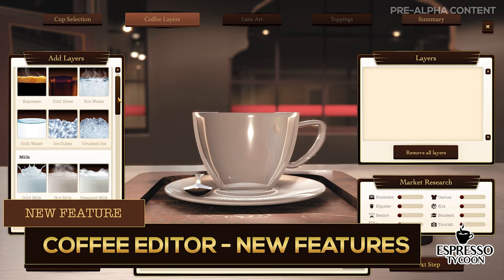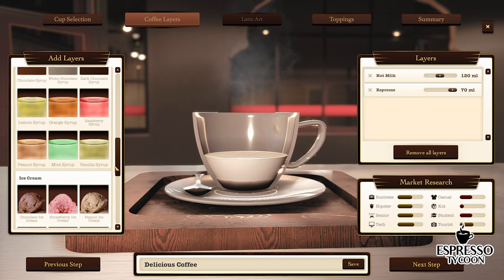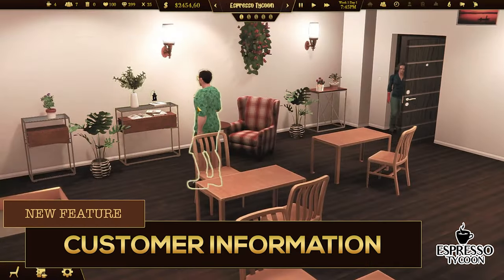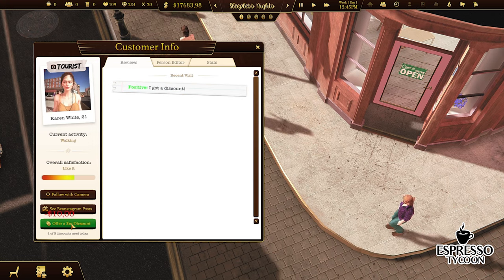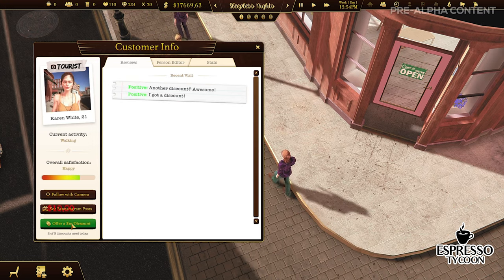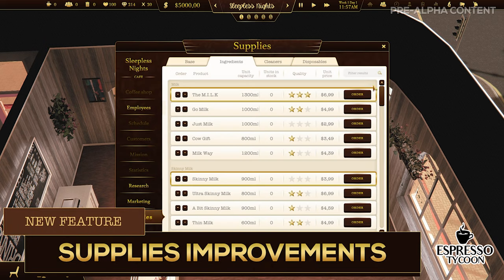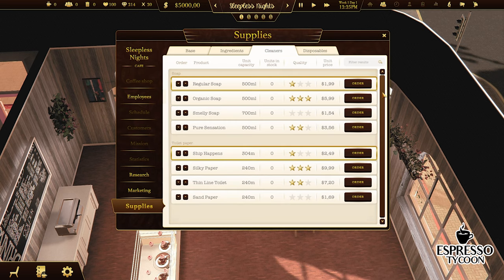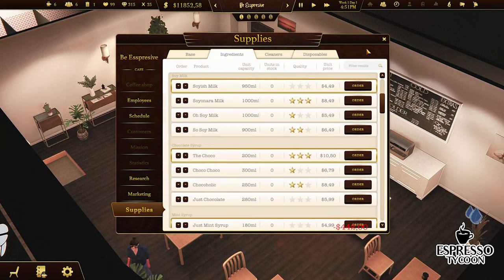Espresso Tycoon - Devlog #6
Check out, what’s going on in the game and how it’s being made. Prepare for building your own coffee business! The demo version will be ready this winter!